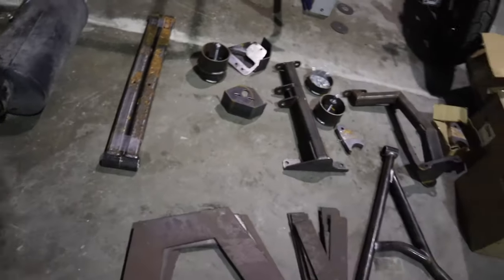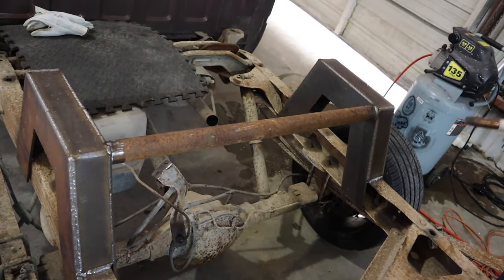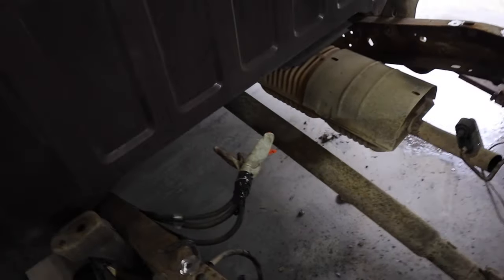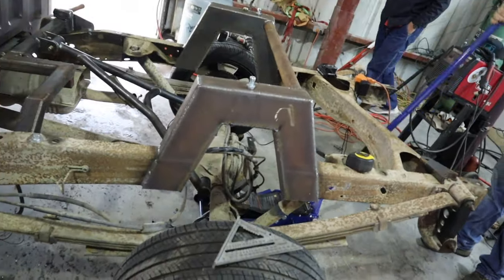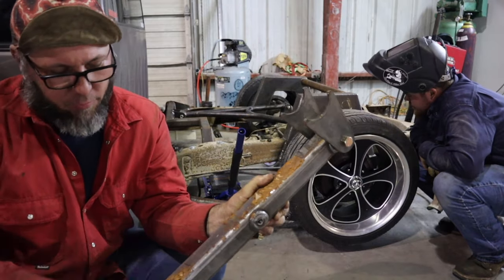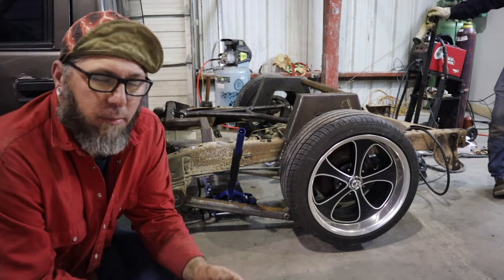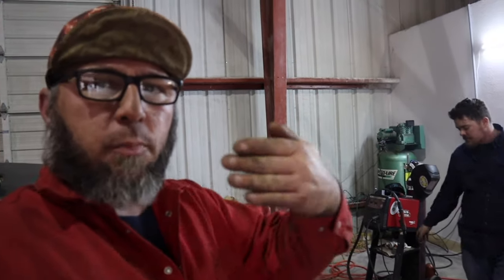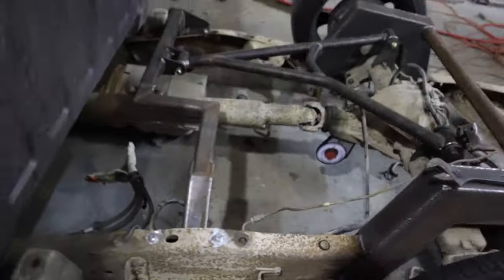How To Bag an OBS - Nfamus 3 link PT.1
In this series we will show you how to bag an 88-98 Chevy c1500 with an Nfamus 3 link. The 88-98 OBS Chevy is a classic that started the street truck craze. Follow along this multipart series to learn how to bag your own OBS in your driveway.

LIST OF PARTS YOU WILL NEED:
Nfamus 3 link for 88-98 Chevy
Your Choice of Valves - We used the Slam Specialties Box
2600 lb Air bags of your Choice - We used AirLift Doms.
Compressors of your Choice - We used and recommend Viair 485 dual pack
You will also need a 5-8 gal tank, I recommend aluminum (no rust).
3/8" dot airline (I recommend getting this from a local Trucking supply, they carry quality dot line)
Fittings (I recommend brass or stainless compression style)
Switches to control air valves (switch box, rocker switches, toggle switches)

Optional List:
Hard line tubing - copper, stainless or aluminum (for use in place of the 3/8" dot airline)
Gauges for bag and tank pressure.
PAC80 relay ( for use in place of the viair supplied relays)